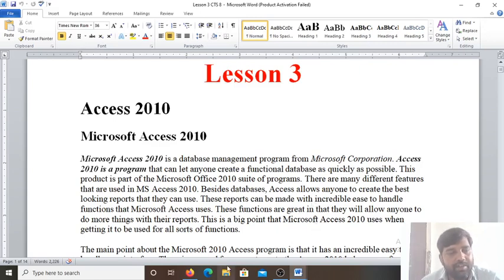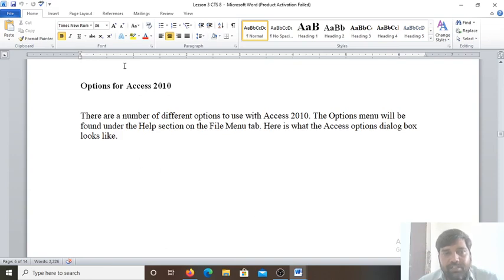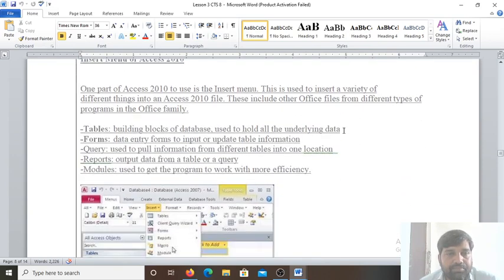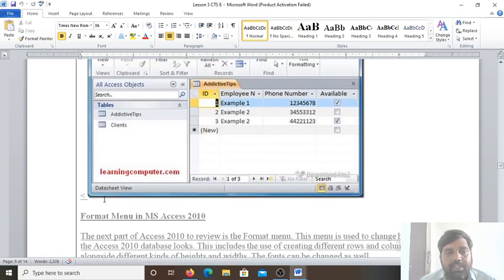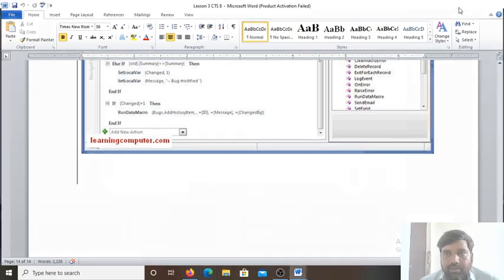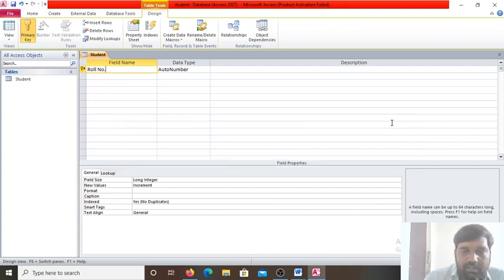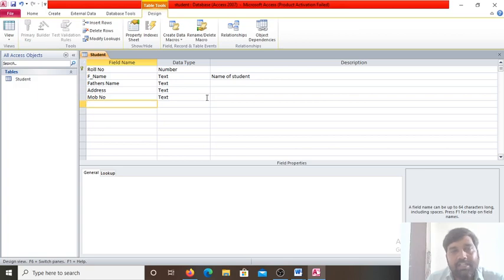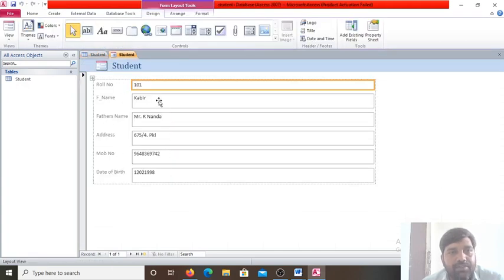Lesson 3 Part 2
This video is for MS Access 2010.